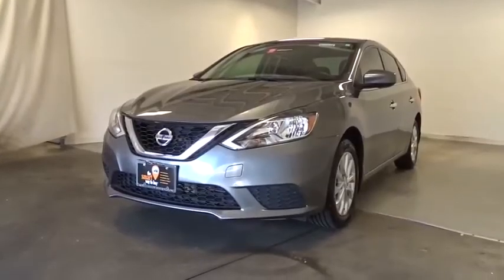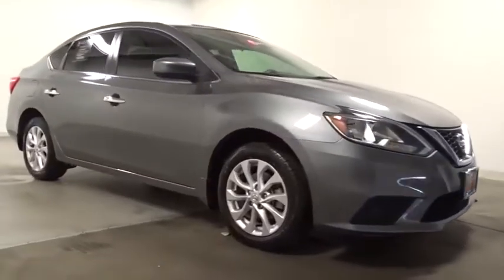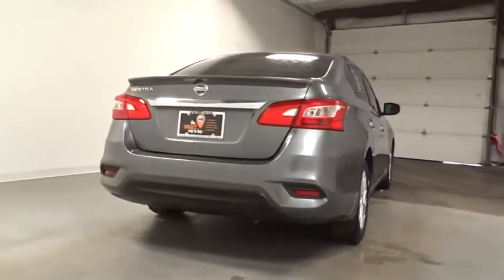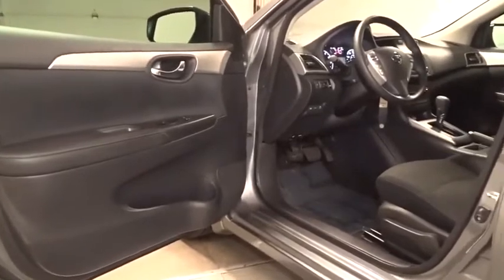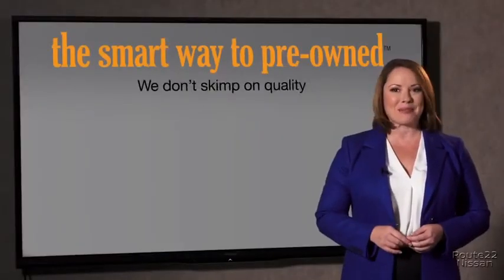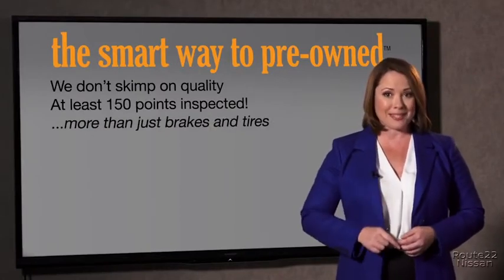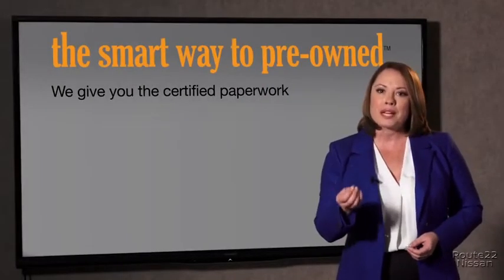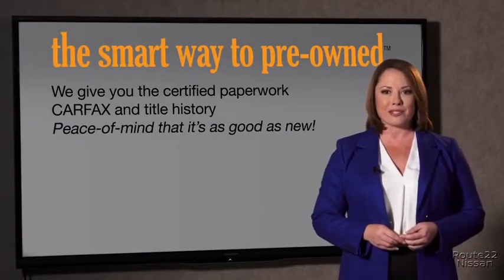2017 Nissan Sentra Hillside, Newark, Union, Elizabeth, Springfield, NJ N25438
Gray  2017 Nissan Sentra available in Hillside, New Jersey at Route 22 Nissan. Servicing the Newark, Union, Elizabeth, Springfield, NJ area.

The Smart Way to Buy! Are you tired of hidden fees and bogus rates ruining your search process? Now there's a way to avoid all of the nonsense Introducing the smart way to buy from Route 22 Nissan the most trusted and respected Nissan dealer in New Jersey serving Hillside, Newark, Irvington ,Elizabeth, Union ,Springfield, Woodbridge, Roselle Park, Linden and North Plainfield. Advantages of the smart way to buy are endless. There is no pressure throughout your search. You can finally feel at ease when purchasing a car since there are no hidden fees, there are no surprises no gimmicks revealed when you finally make a decision. Route 22 Nissan salespeople are direct and value your time, so there is no back and forth or confusion we know it's necessary for you to feel comfortable during the buying process and want to earn your trust. Smart Way to Certified. Thanks to an extensive used-car warranty, every Smart Way Certified Pre-Owned Vehicle comes with peace of mind. It covers major engine and transmission components, except for standard maintenance items, body glass and interior. RT 22 Nissan will repair or replace any covered part that is defective in material or workmanship under normal use. The Smart Way Certified Pre-Owned Vehicle Limited Warranty extends the powertrain coverage to 7 years/100,000 whichever occurs first. 182-point inspection 6 years old or newer 5 Day or 500-mile Exchange Policy Road Side Assistance Smart way to buy is smart for a reason. Route 22 Nissan does the Internet research every day to obtain the best possible pricing for you. They make sure to look at competitors' pricing and numbers from industry experts so you can feel confident that you're getting the best possible pricing. It's easy to feel confident with the Smart Way to Buy. Your buying risks are reduced thanks to a CARFAX BuyBack Guarantee. Start enjoying more time in your new ride and less time at the gas station with this 2017 Nissan Sentra. It's not a misprint. And the odometer isn't broken. This is a very low mileage Nissan Sentra. A rare find these days. There is no reason why you shouldn't buy this Nissan Sentra S. It is incomparable for the price and quality. Thank you for giving us the Opportunity for helping you with your New or Used Car purchase. Route 22 Nissan makes every effort to verify all equipment and features on each and every vehicle.Please understand this may be provided by 3rd parties please verify with the dealership for accuracy.
Window Grid Antenna,Radio: AM/FM/CD Audio System -inc: 4 speakers, USB connection port for iPod interface and other compatible devices, auxiliary audio input jack, MP3/WMA CD playback capability, Radio Data System (RDS), speed-sensitive volume control and illuminated steering wheel-mounted audio controls,Radio w/Seek-Scan and Clock,Body-Colored Power Side Mirrors w/Manual Folding,Chrome Grille,Steel Spare Wheel,Tires: P205/55HR16 AS,Clearcoat Paint,Fixed Rear Window w/Defroster,Chrome Side Windows Trim and Black Front Windshield Trim,Trunk Rear Cargo Access,Variable Intermittent Wipers,Fully Galvanized Steel Panels,Fully Automatic Aero-Composite Halogen Headlamps w/Delay-Off,Chrome Door Handles,Wheels: 16 x 6.5 Steel w/Wheel Covers,Light Tinted Glass,Compact Spare Tire Mounted Inside Under Cargo,Body-Colored Front Bumper,Body-Colored Rear Bumper,Manual Tilt/Telescoping Steering Column,Glove Box,Front Map Lights,Engine Immobilizer,Analog Display,Front Cupholder,Power 1st Row Windows w/Driver 1-Touch Up/Down,FOB Controls -inc: Cargo Access,1 12V DC Power Outlet,1 Seatback Storage Pocket,Front Bucket Seats -inc: 6-way manual driver's seat and 4-way manual front-passenger's seat,Cargo Space Lights,Power Rear Windows,Fade-To-Off Interior Lighting,Instrument Panel Covered Bin, Driver / Passenger And Rear Door Bins,Manual Air Conditioning,Passenger Seat,Front Center Armrest,Urethane Gear Shifter Material,Outside Temp Gauge,Full Floor Console w/Covered Storage, Mini Overhead Console w/Storage and 1 12V DC Power Outlet,Interior Trim -inc: Metal-Look Instrument Panel Insert, Metal-Look Door Panel Insert, Metal-Look Console Insert and Chrome/Metal-Look Interior Accents,Trip Computer,Cloth Door Trim Insert,Delayed Accessory Power,Seats w/Cloth Back Material,Driver Foot Rest,Power Door Locks w/Autolock Feature,Air Filtration,60-40 Folding Split-Bench Front Facing Fold Forward Seatback Rear Seat,Gauges -inc: Speedometer, Odometer, Engine Coolant Temp, Tachometer, Trip Odometer and Trip Computer,Full Carpet Floor C